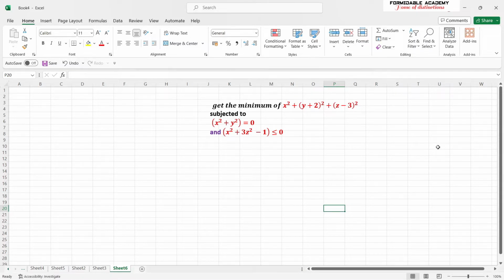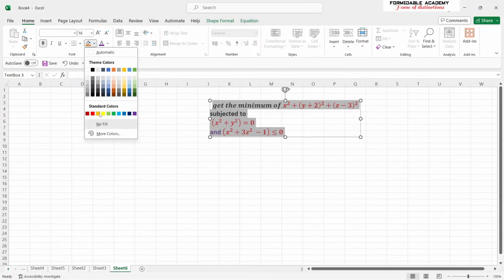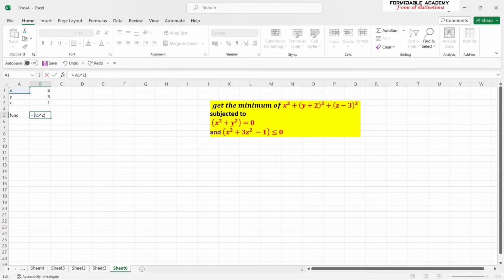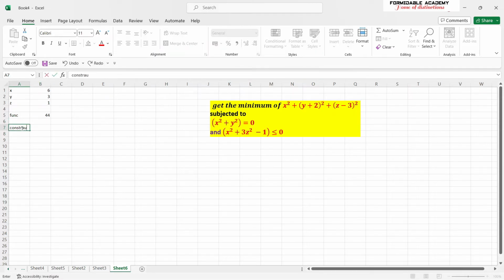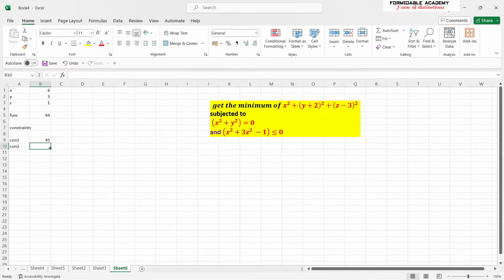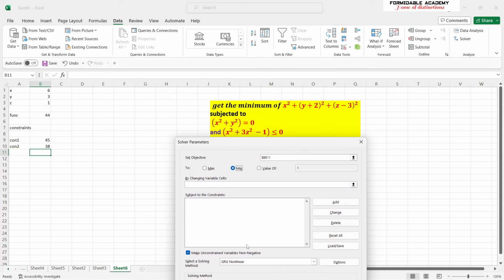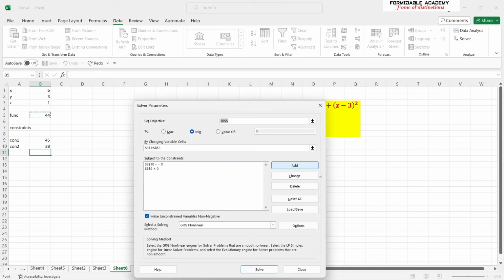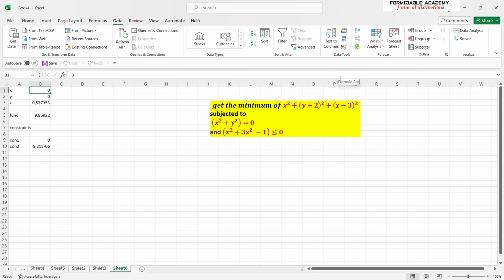Multiple variable problem solving with excel solver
Unlock the power of Excel Solver with this formidable guide! Solver is a powerful tool in Excel that allows you to find optimal solutions to complex problems by adjusting variables according to specified constraints. In this tutorial, we'll walk you through the process of using Solver to solve real-world problems, from defining the problem to implementing Solver, adding constraints, and analyzing the solution.

Let's master Excel together! 🚀Formidable academy, the home of distinctions.

Chapters:
00:00 Intro
00:10 Adding solver
01:05 Proposed problem
01:14 Problem definition
04:33 Solver Implementation
05:08 Constraints addition
05:40 Solution
06:13 Recap